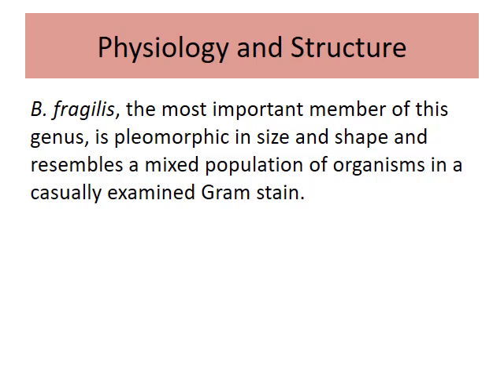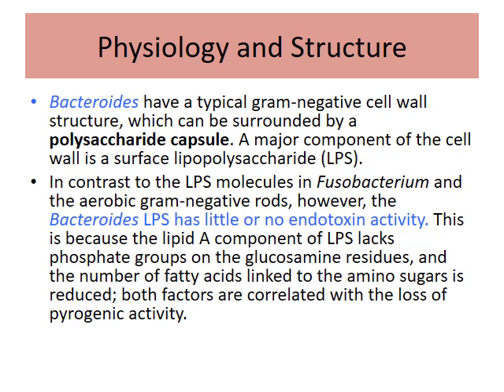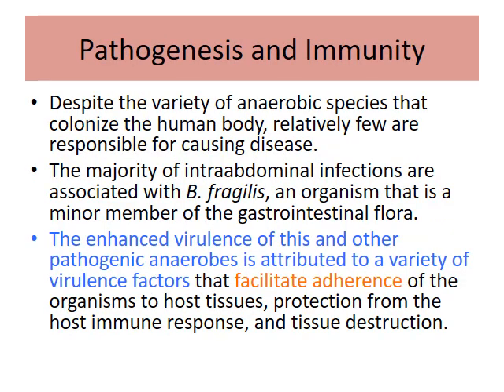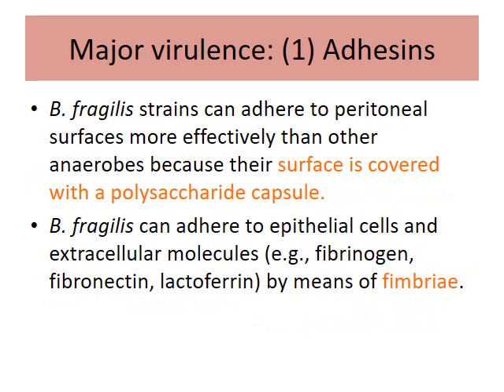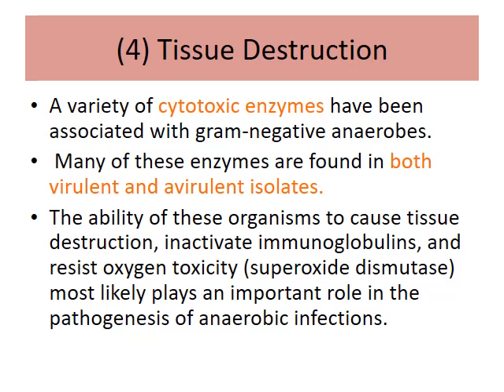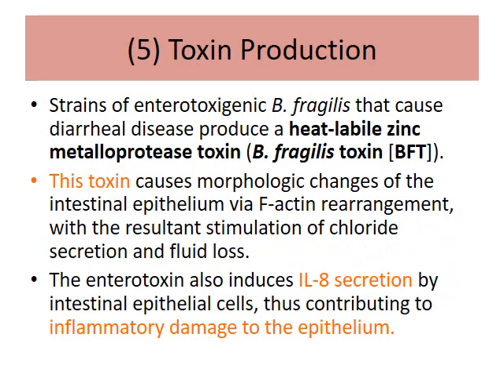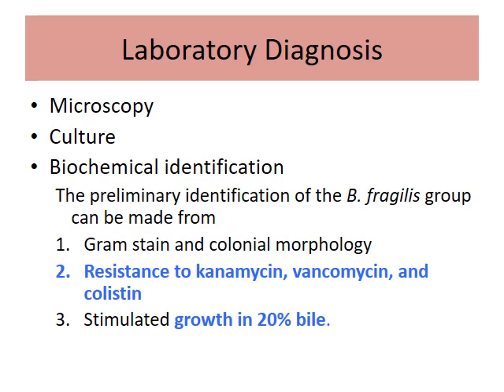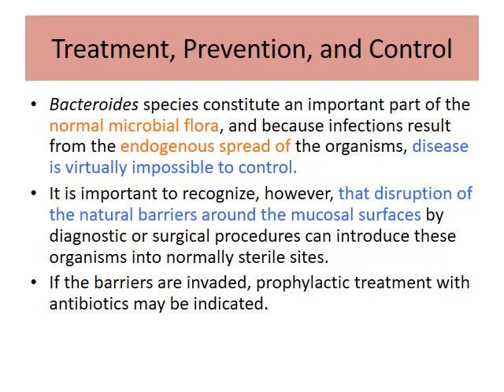Bacteroides Anaerobic Gram negative rods